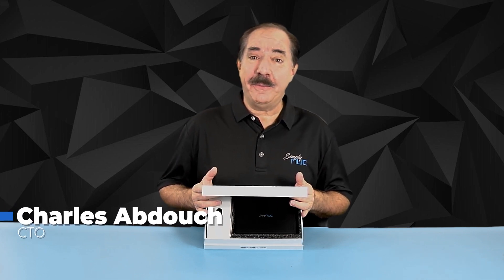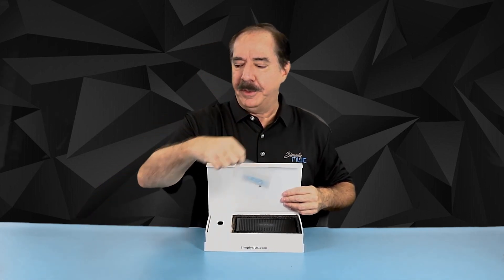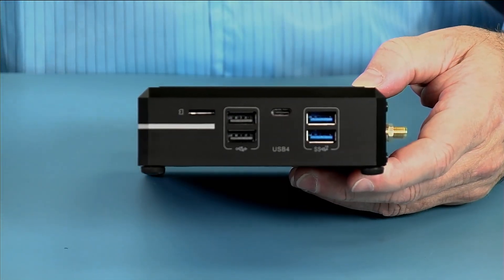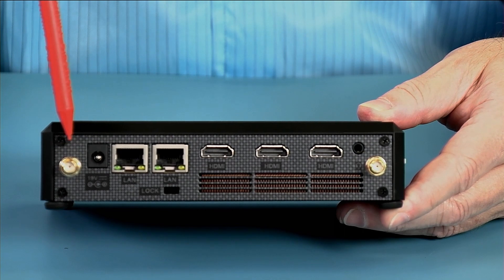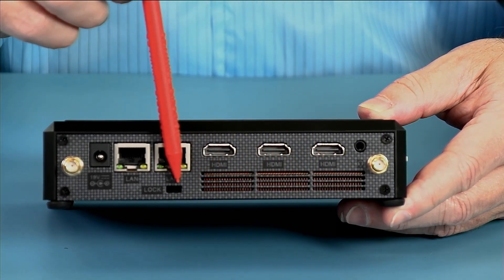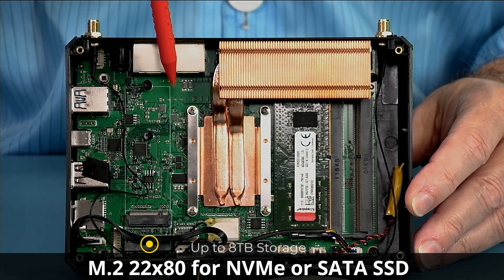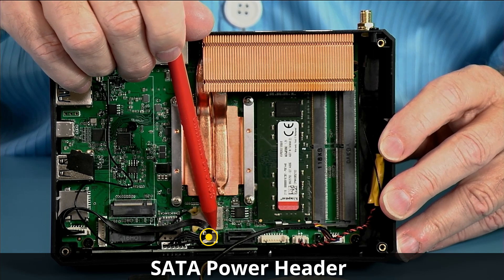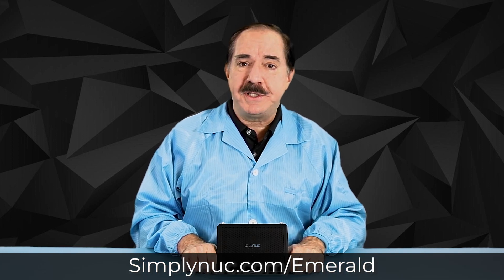Dive into the New Emerald NUC by Simply NUC! - Unboxing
The Intel® 11th Gen Tiger Lake processors with Iris® Xe graphics makes Emerald the perfect mini computer for a wide array of applications from home office to digital signage. Intel Hyper-Threading Technology enables you to do more faster by executing tasks in parallel on a single core. Increase your performance further with the two SO-DIMM sockets that can increase the DDR4-3200 memory up to 64GB. Two M.2 sockets proving a M-Key and B-Key provides flexibility to implement NVMe, SATA 6GT/s, or both for extended storage capability to create robust Emerald network clusters. Connect to your network using WiFi 6 AX201 or a 2.5Gbps LAN connection providing accelerated data streaming for connecting to remote networks that are protected with Intel embedded security features.